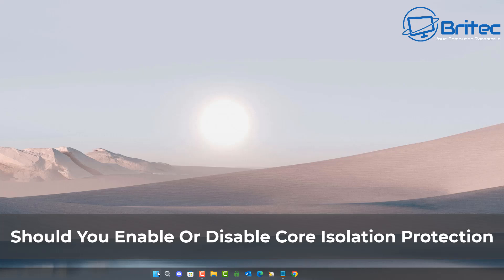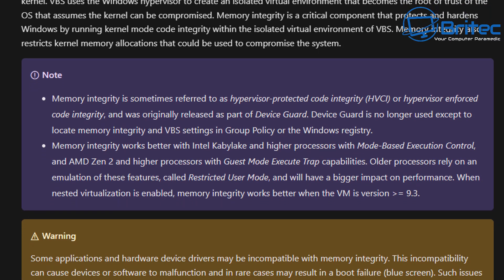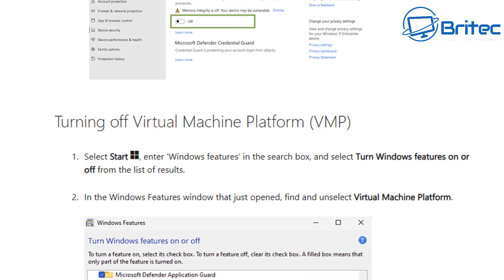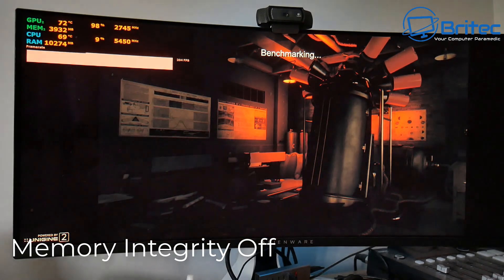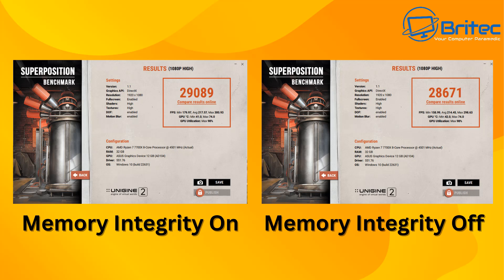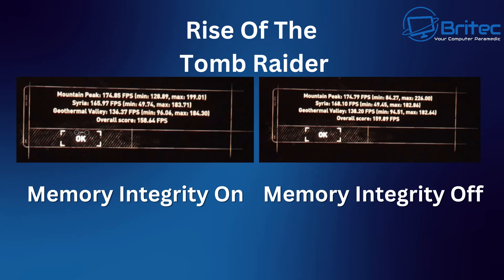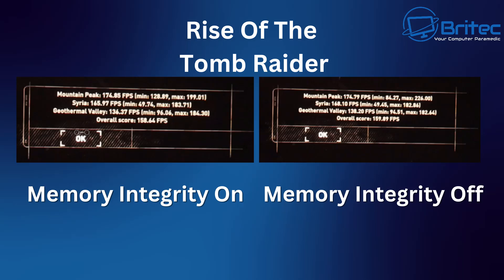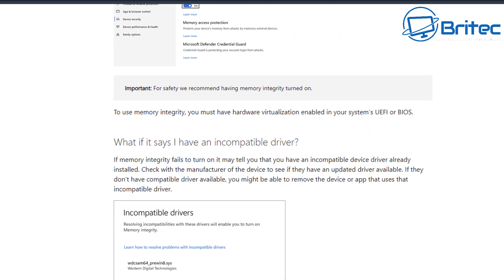Should You Enable Or Disable Core Isolation Protection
Today we take a look at how to enable or disable core isolation protection.
Windows Security provides built-in security options to help protect your device from malicious software attacks. Some people have said that Core Isolation (Memory Integrity) impacts FPS by a fair amount, we will benchmark with  Core Isolation on and off to see if this is true.